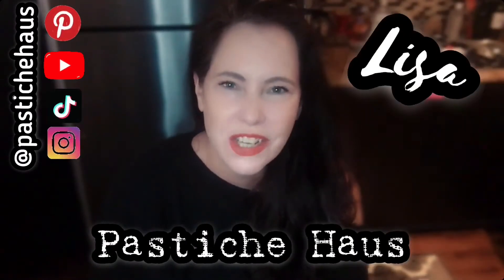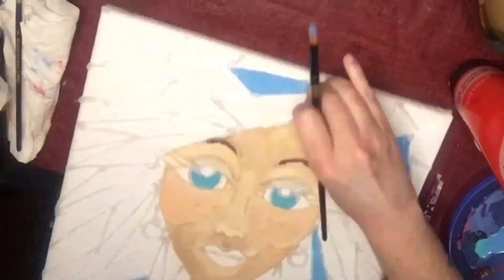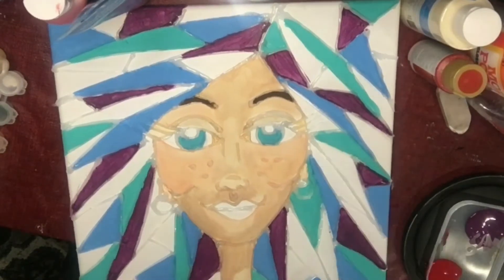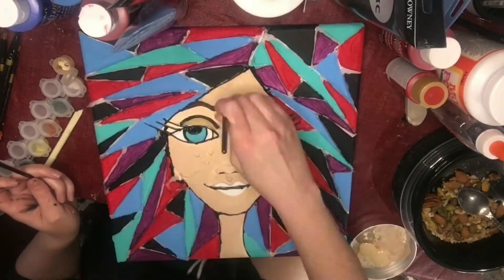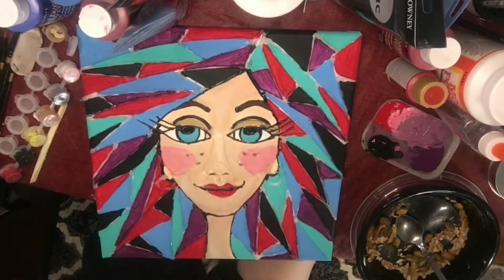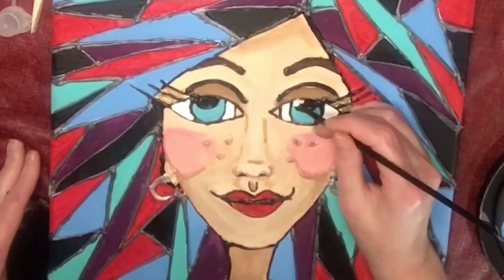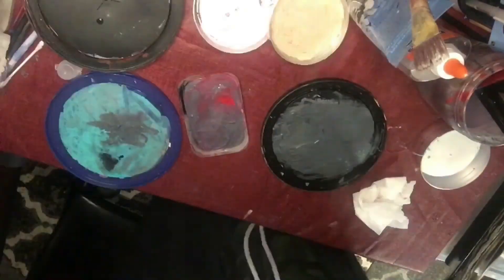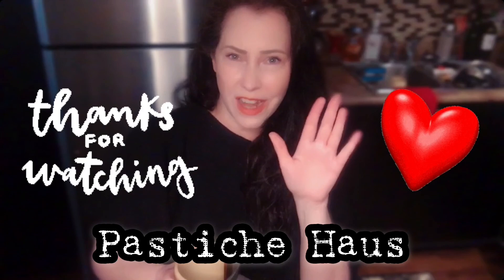Combining my 2 Art Passions...Art Journaling & Glue Art.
Hey Everyone!! So for this week’s video I combined my two passions, Art Journaling and Glue Art. It’s my first time ever trying this mashup.

Like always, all thoughts are my own. Any products/supplies I use are simple because I like them.

Give me a follow on my other platforms:
TikTok; @pastichehaus @lisa_lem8
Instagram; @pastichehaus @lisa_lem8

Much Love,
Lisa❤️